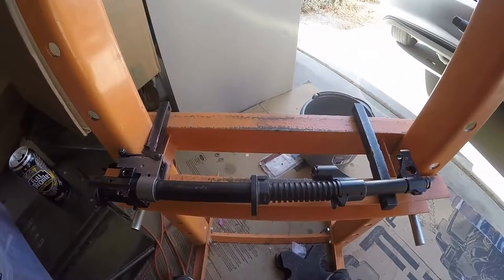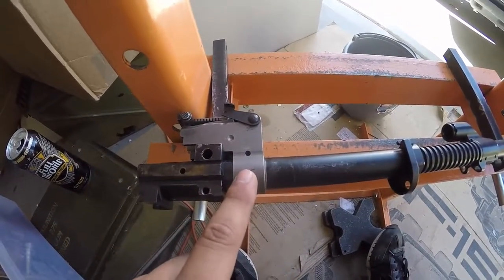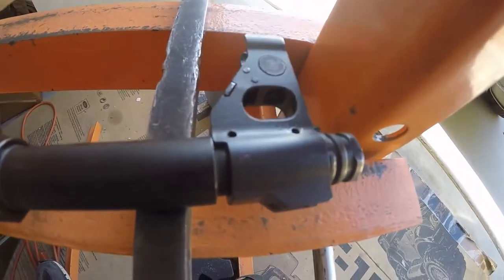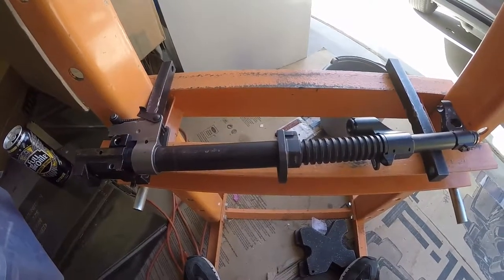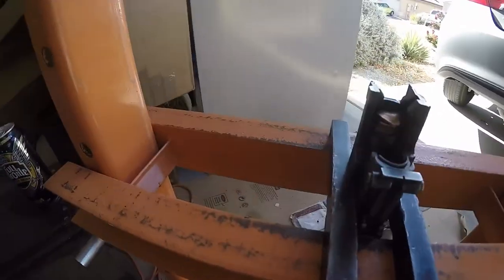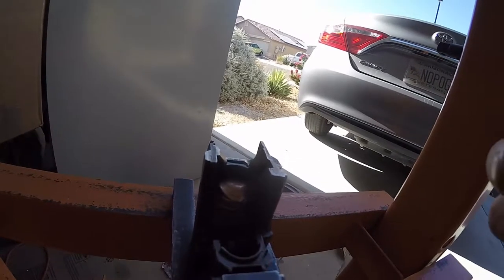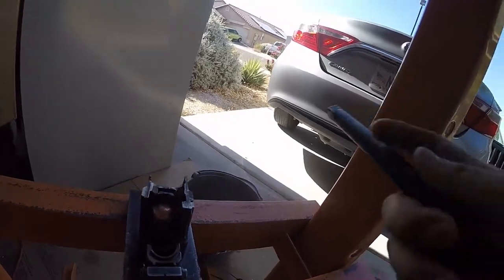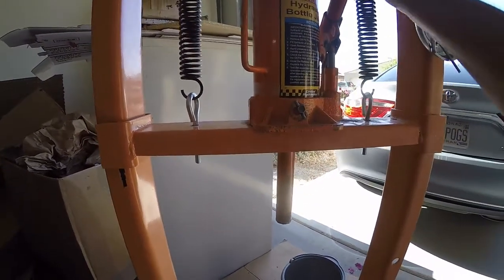Depopulating Barrel Without Robert Forbus Tools | Combloc Rifles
Here Ruben Guillen shows us removal of the barrel components on a cut down Yugoslavian M72B1 16 inch original barrel WITHOUT the use of Robert Forbus' tools. Granted his tools are amazing and makes life easier, not everyone may have access to his tools.

If you have any questions about guns / a build, feel free to drop a comment and we'll have Ruben Guillen here at Combloc Rifles answer it and / or include it in our next video.

for some “Combloc and Chill” shirts.